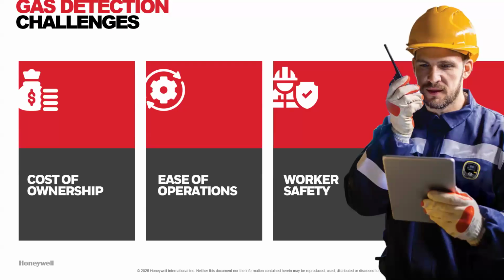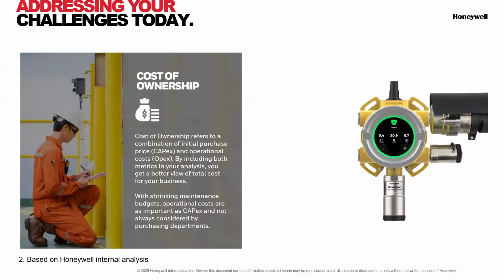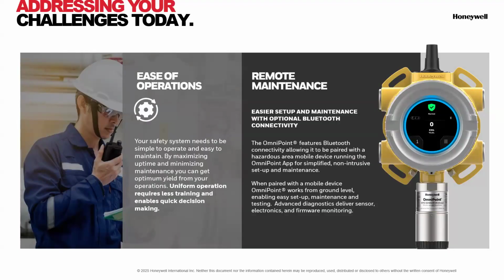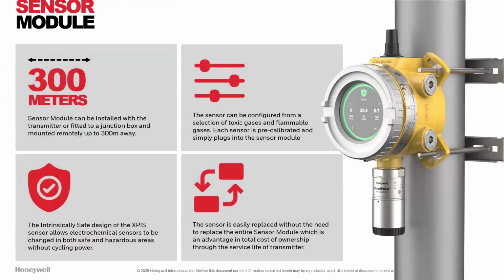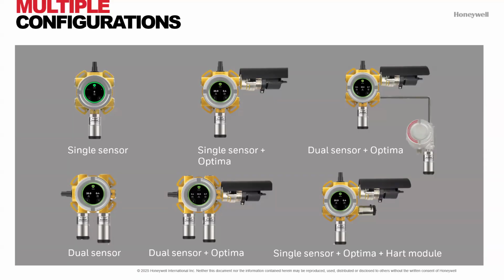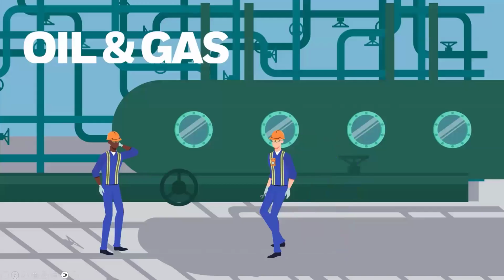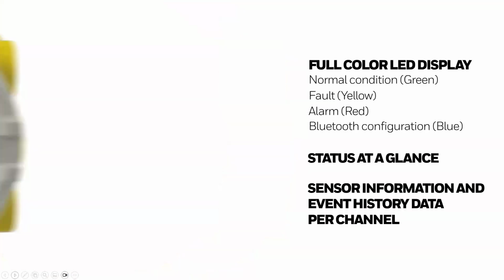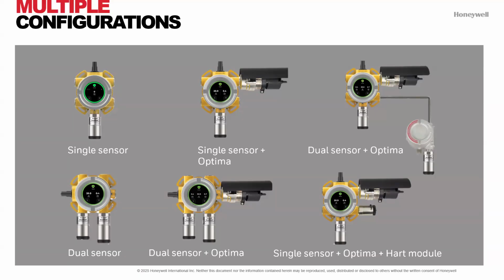Latest Solutions in Multi-Sensor Gas Detection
Whether you’re upgrading legacy gas detection infrastructure or designing a new system, this session will show you how Honeywell OmniPoint delivers flexible, reliable, and cost-effective gas monitoring for industrial environments.

This webinar covers:
• Introduction to the OmniPoint platform and features
• How to reduce CAPex and OPex while improving safety performance
• How OmniPoint simplifies gas detection with its modular sensor technology, intuitive interface, and seamless integration
• Simplified installation and commissioning
• Q&A: Your questions answered